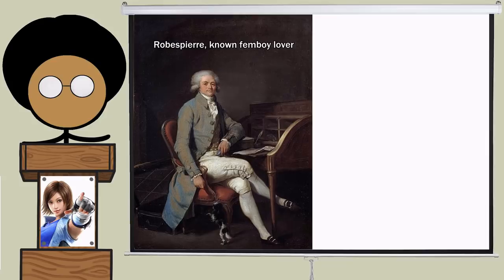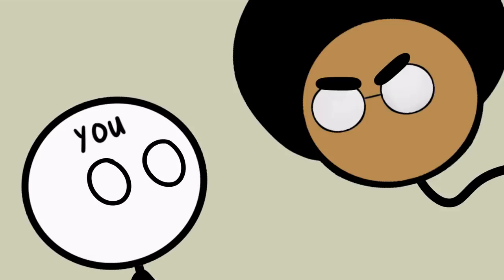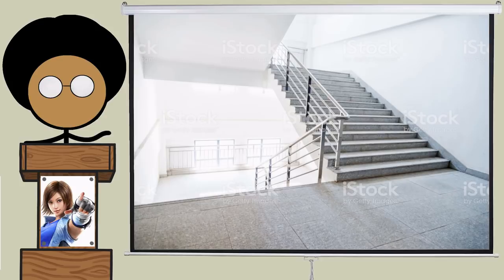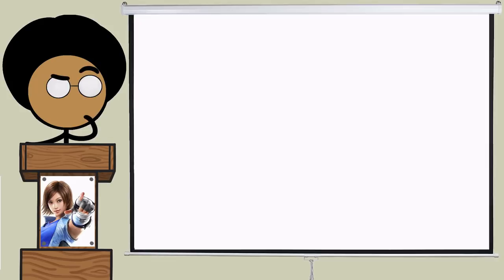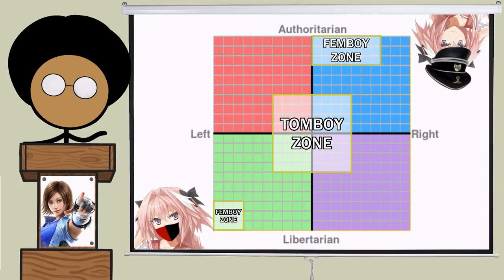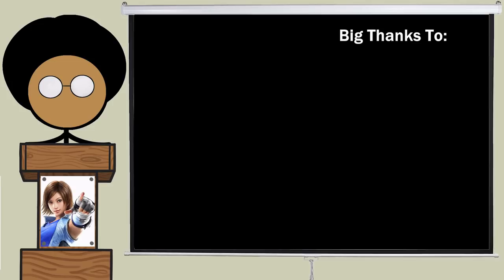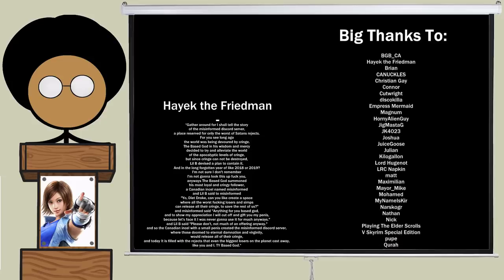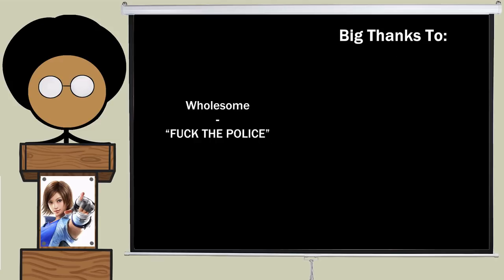Misinformed - Tomboy GF vs Femboy BF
Sorry this video is so late.
I didn't want to make it.